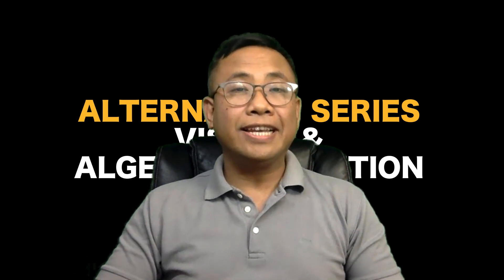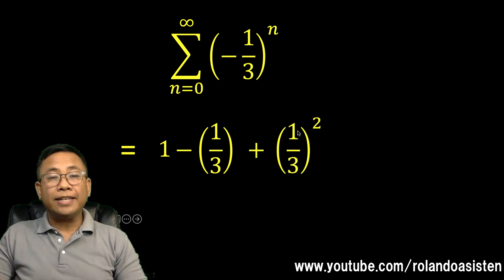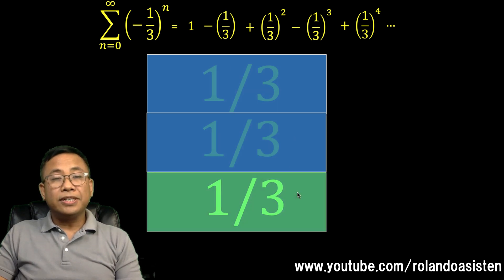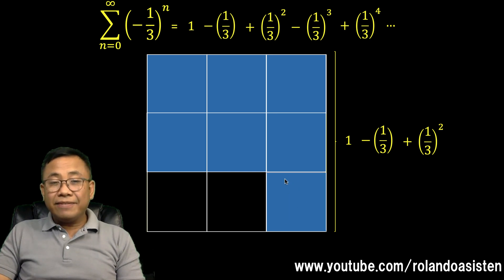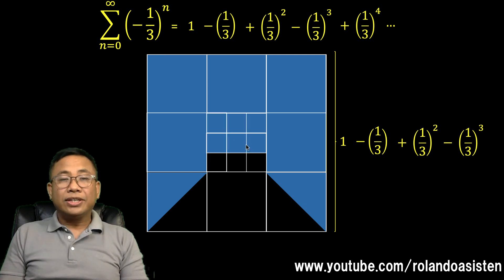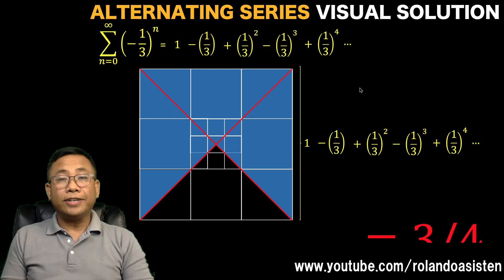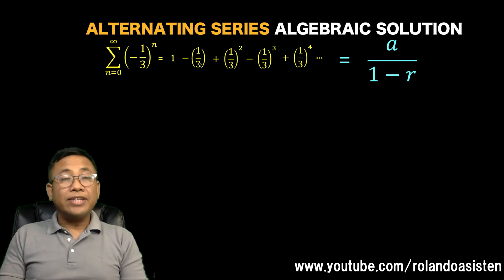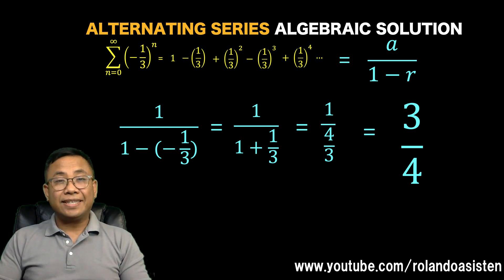Two Faces of Math: The Efficient Algebraic and the Visual Beautiful | Solving Alternating Series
Hi, guys, in this video, we solved an infinite alternating series using the two faces of Math: The Efficient Algebraic and the Visual Beautiful